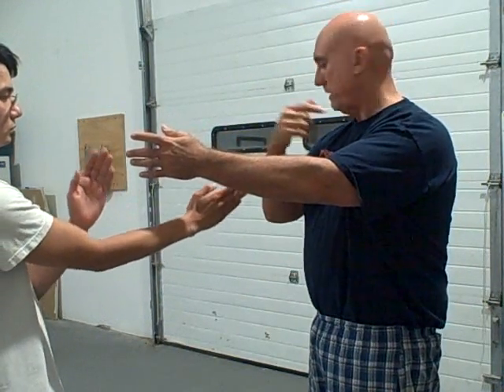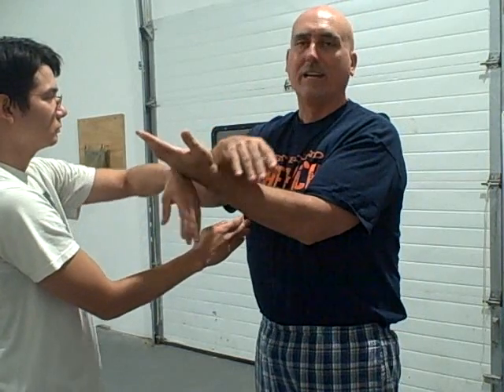Ving Tsun Physics Face Forward - Sifu Tom Chi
Other kung fu and karate teach us to turn the upper body AND the lower body. Ving Tsun faces the opponent straight on. You may feel vulnerable at first however it is essential to face upper and lower body straight toward the opponent. Chi sau and chi gurk (sticking legs) develop the ability to keep three of four limbs available for infighting all the tiem. This is important in the applied science Ving Tsun - Wing Chun. When you master the principles of VT then the body with respond almost without thought. Ving Tsun/Wing Chun is a complete physics and art that teaches the body an impenetrable defense and a relentless offense. This is not a sport. It is usually considered to be the most advanced application system. Good for beginners and black belts alike VT is often imitated however the science of infighting must be understood to be truly functional. We welcome visitors in a friendly environment and encourage you to come a few times a year even from afar as well as receive teaching visits if you open a school to preserve and promote this rare gem of kung fu. Sifu Tom Chi - Moy Yat Ving Tsun Kung Fu in the Catskills